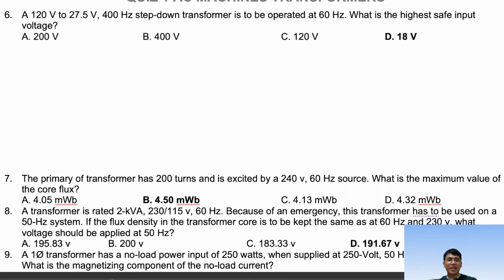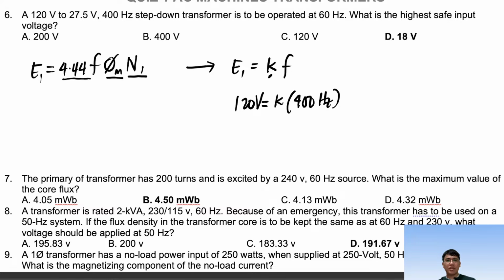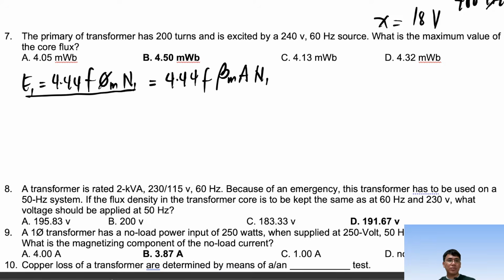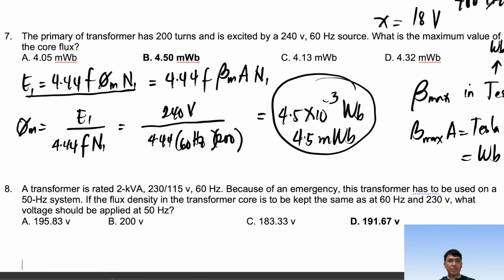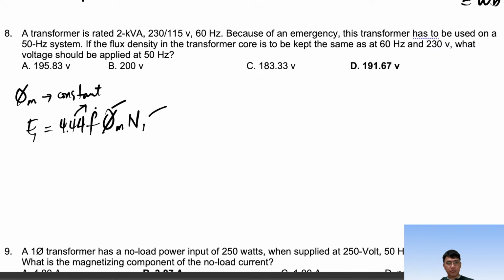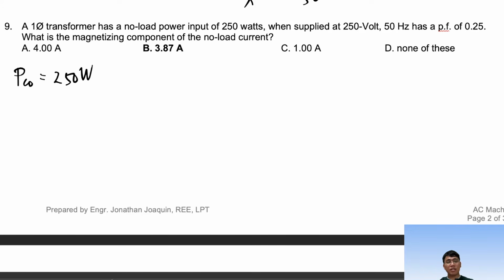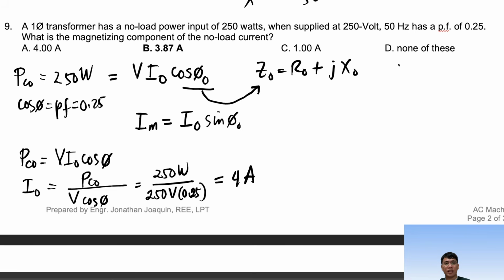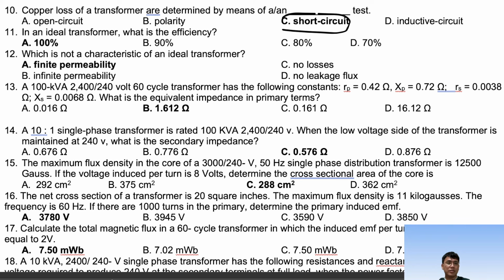Part 2 Solutions to Select Problems in Single Phase Transformers